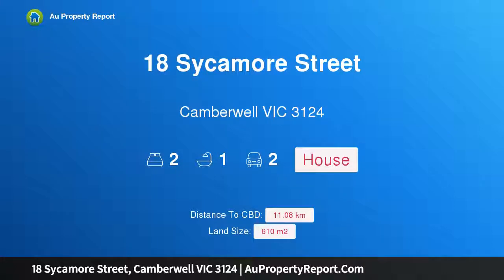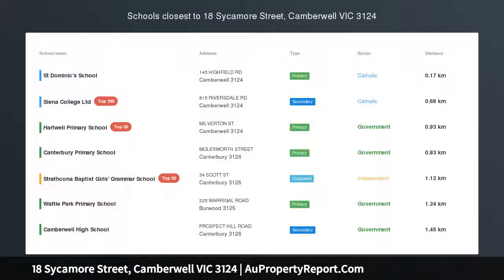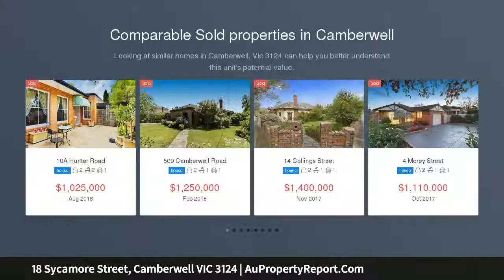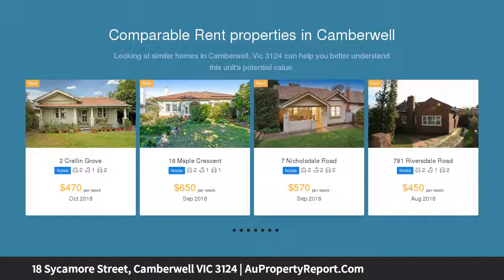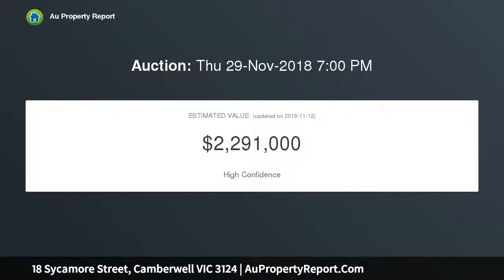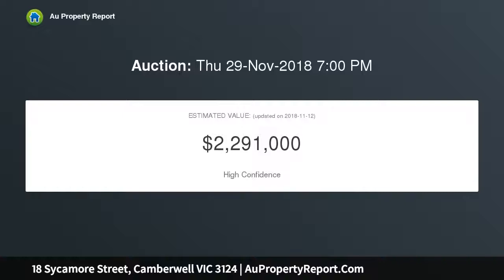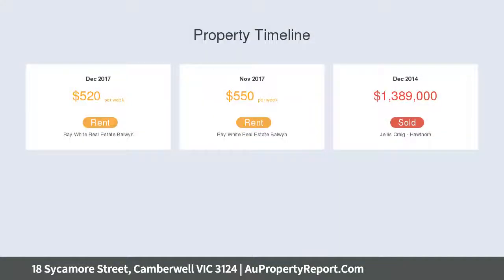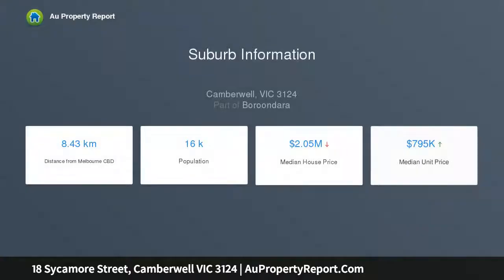18 Sycamore Street, Camberwell VIC 3124 | AuPropertyReport.Com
18 Sycamore Street, Camberwell VIC 3124
Property Type: house
Bedrooms: 2
Bathrooms: 2
Car Space: 2
Work of art waiting to happen